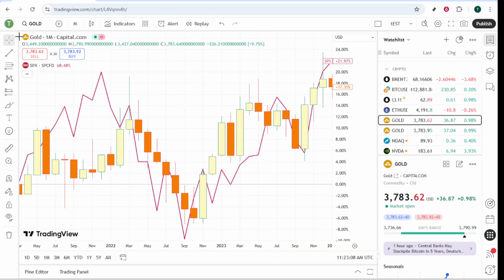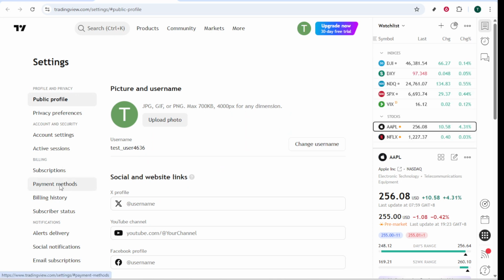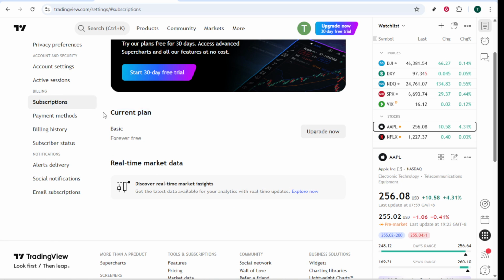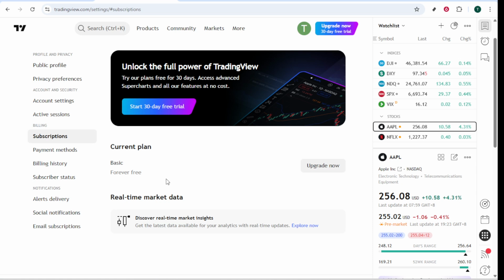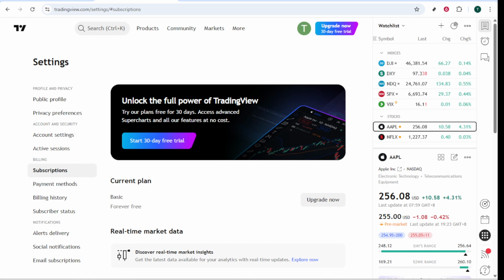How to Cancel TradingView Premium Free Trial [2025 Guide]